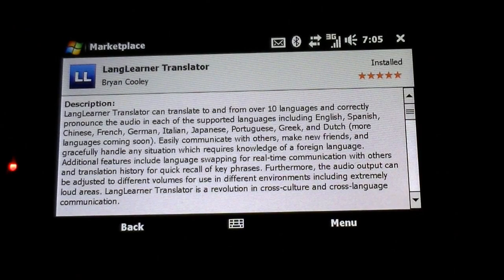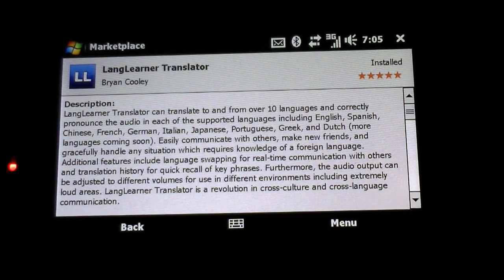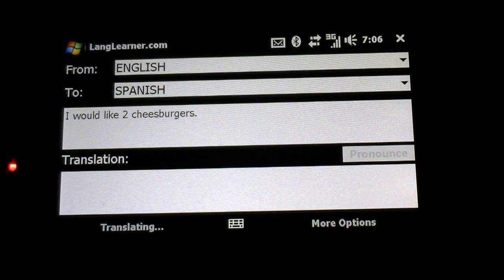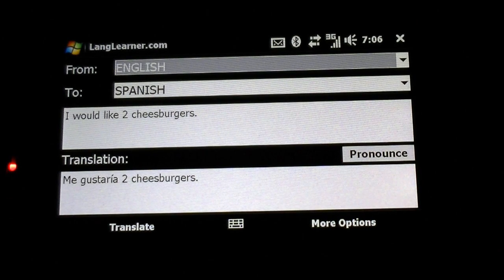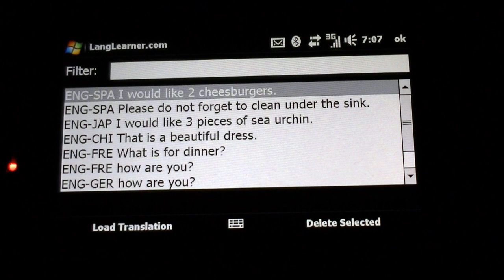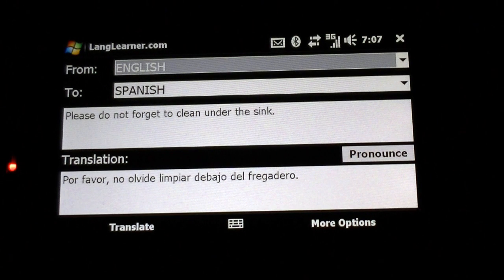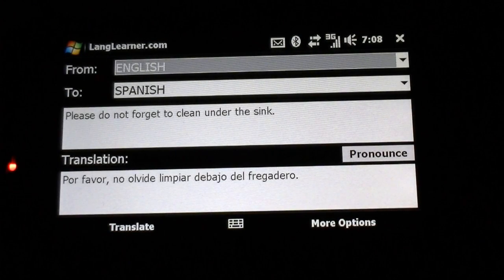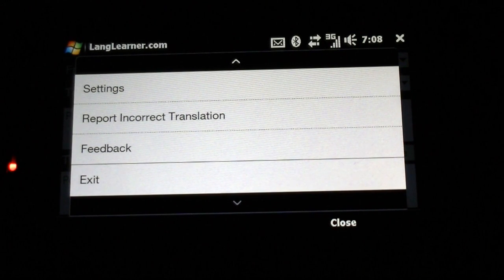LangLearner Translator | Pocketnow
LangLearner Translator is a new program for Windows Phones that lets you type in a phrase in one language, translate it into another, and playback the pronunciation of the translation. Another great feature is its ability to save translations and pronunciations for offline use.